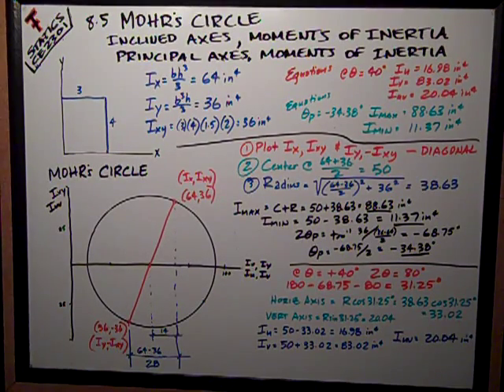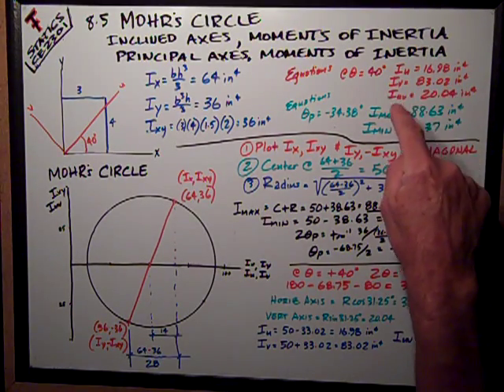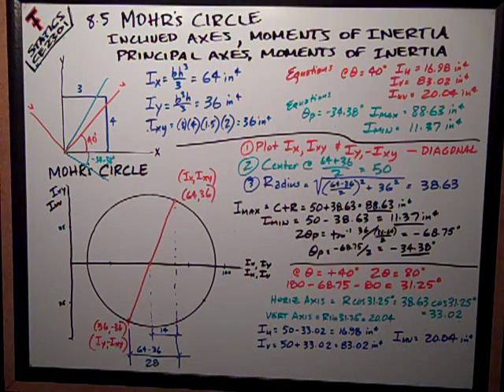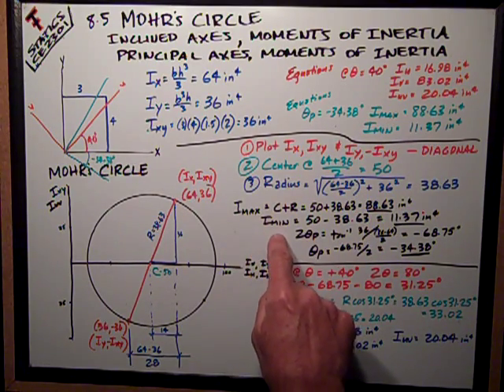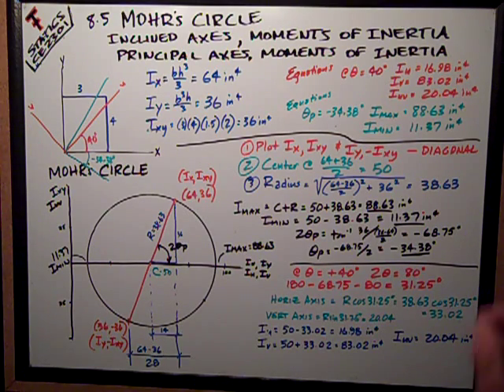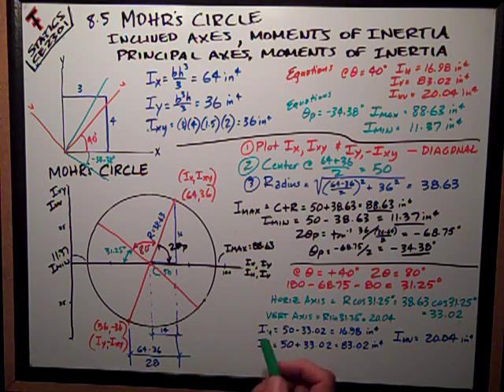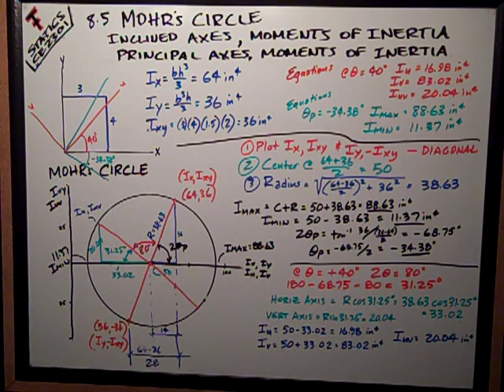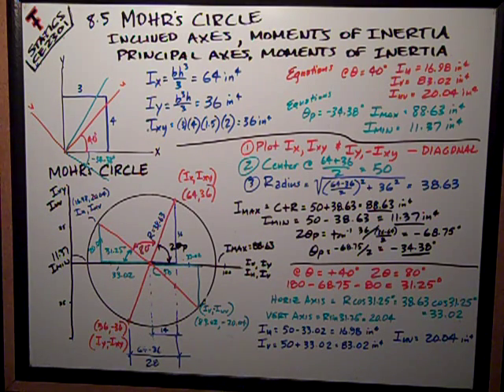Statics Mohr's Circle Example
Texas Tech Civil Engineering - Statics CE 2301 - Mohr's Circle Example